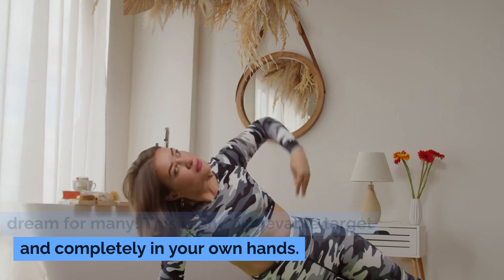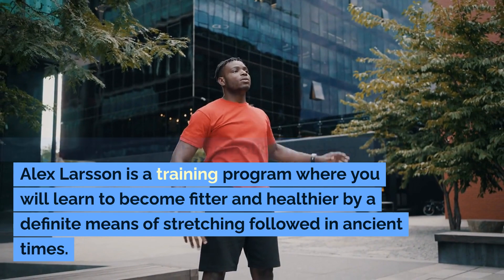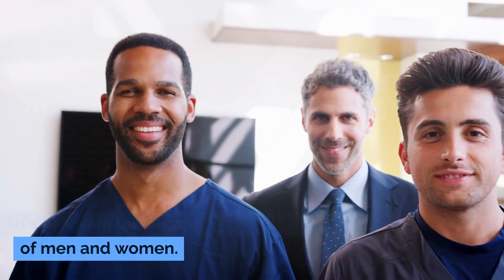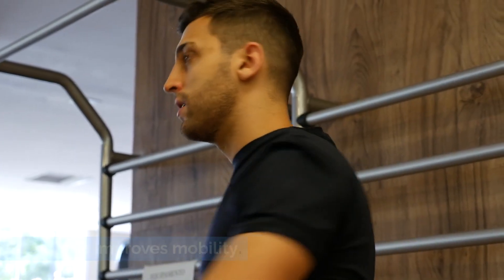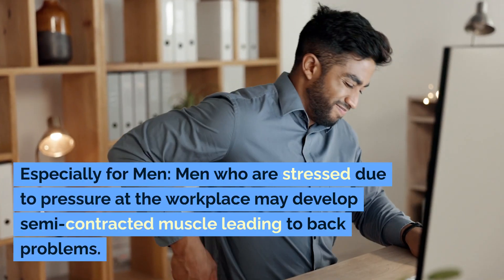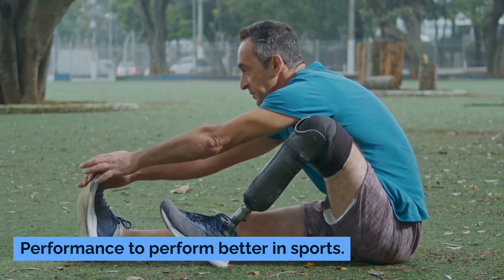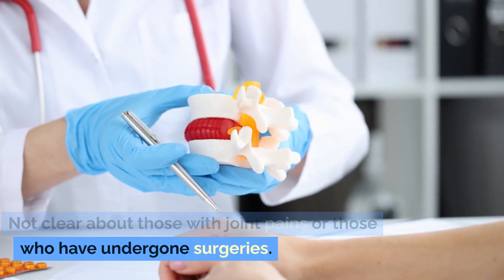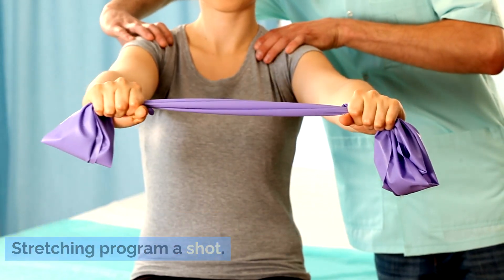Hyperbolic Stretching Exercises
DISCOVER THE 8-MINUTE SECRET TO FULL SPLITS, CORE STRENGTH and DYNAMIC MOBILITYREFLEX